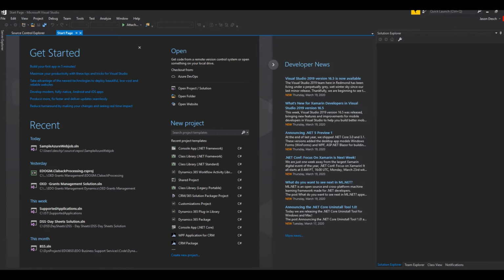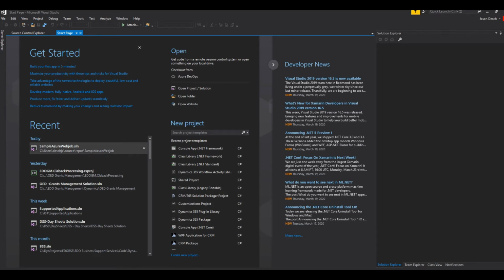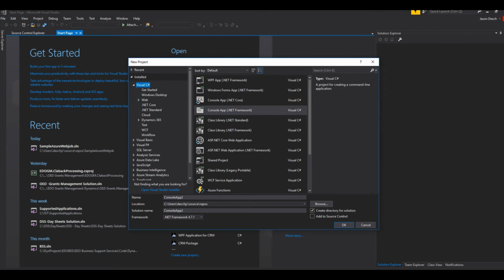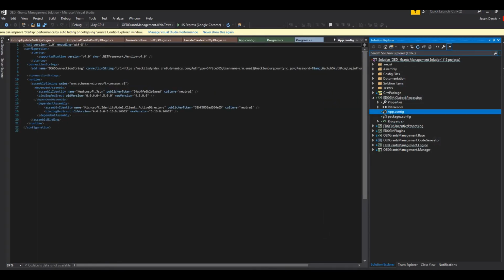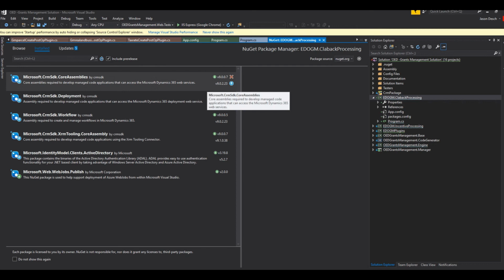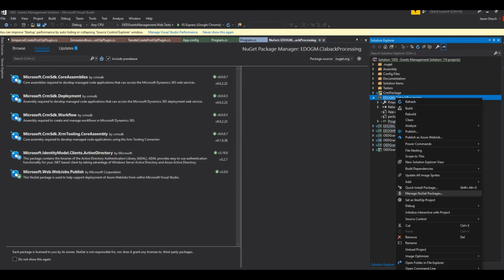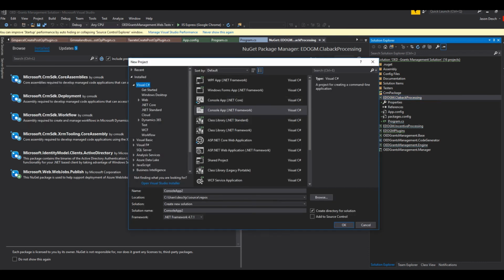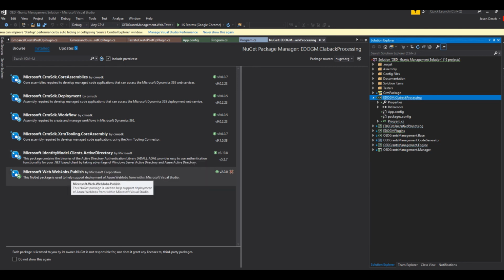Creating a Console app for Dynamics 365 integration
This introduces creating a console app to be integrated into an instance of Dynamics 365